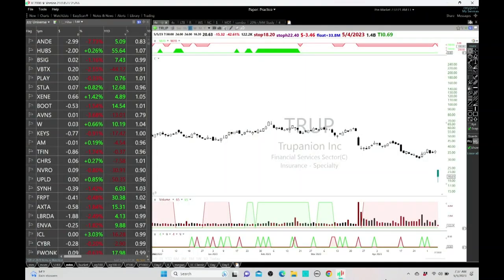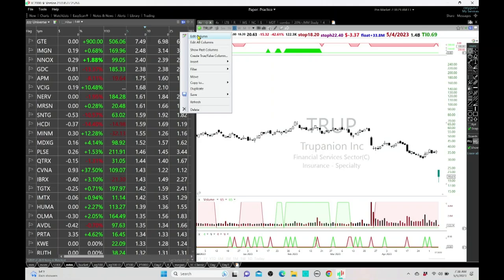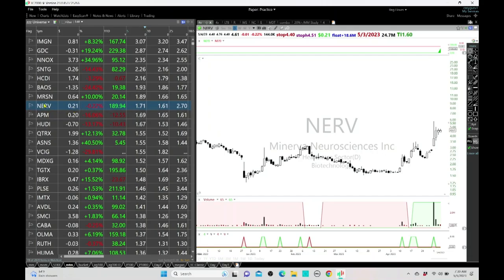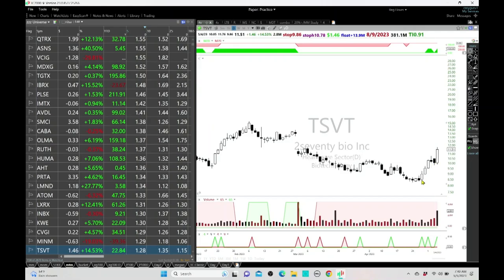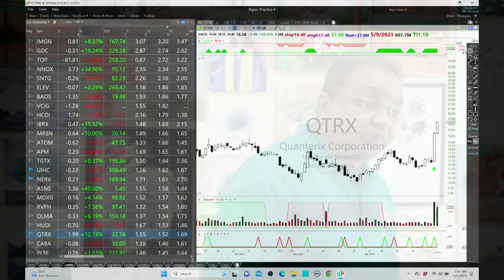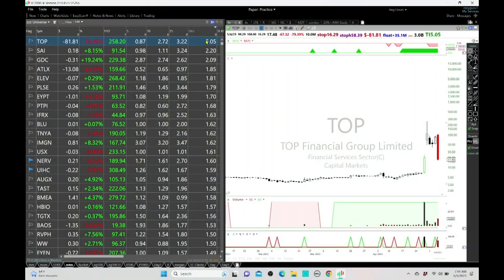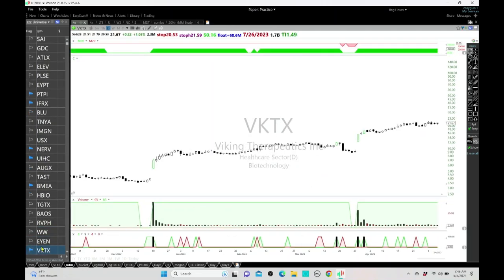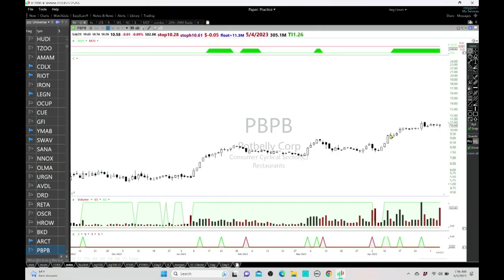Simplify y our process